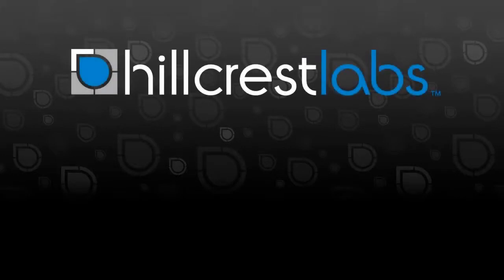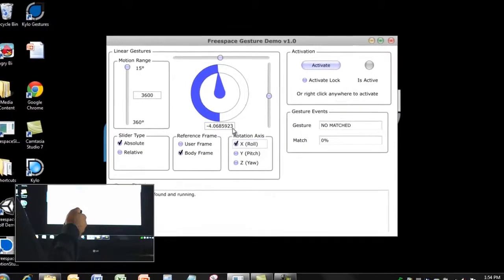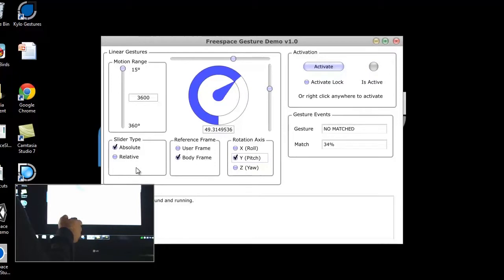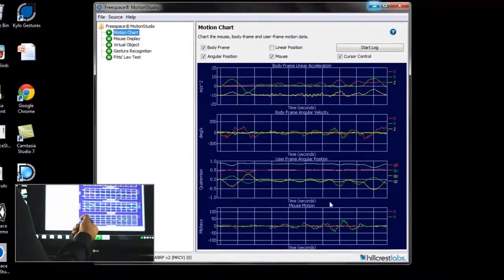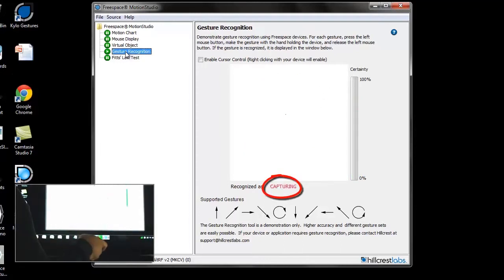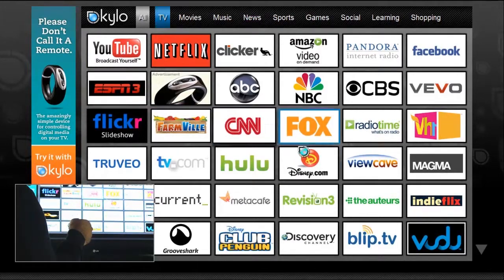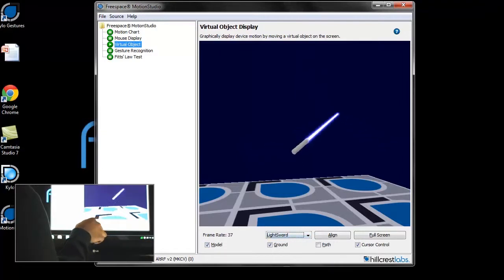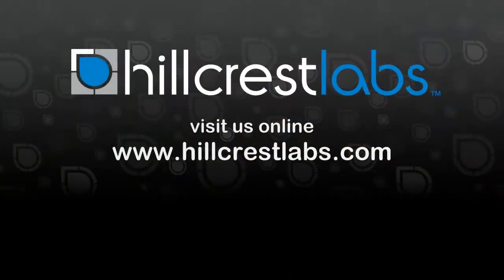HC Demo Hillcrest Motion 2011